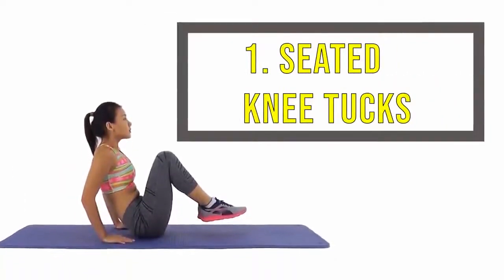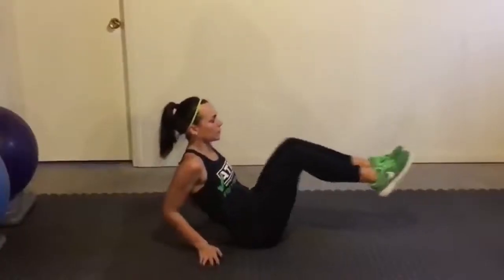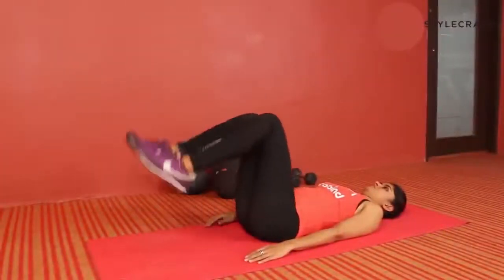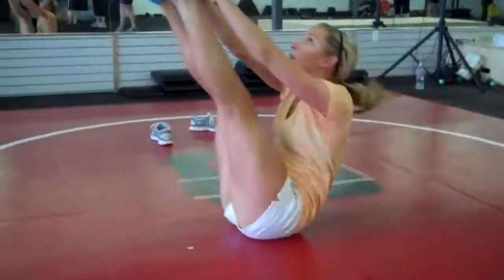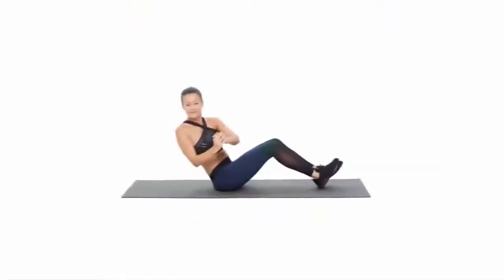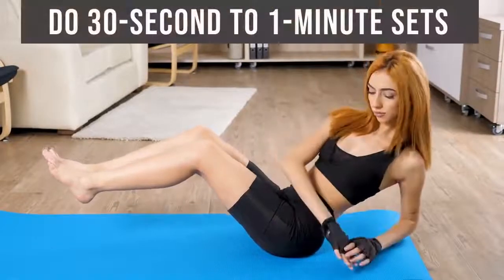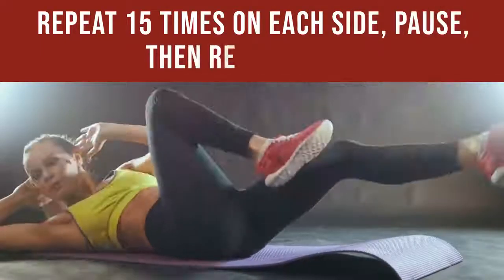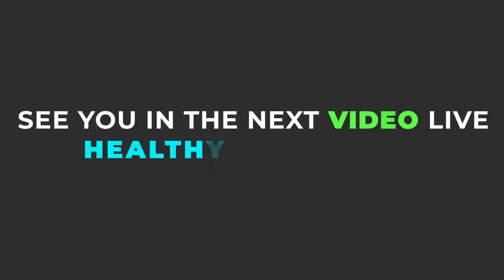how to lose lower belly fat how to exercise to lose belly fat how to lose stomach fat